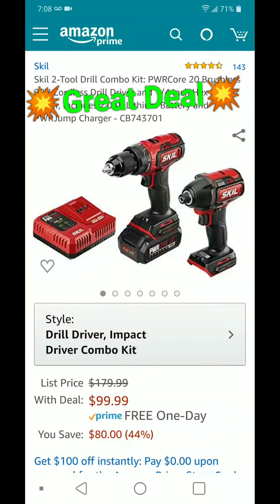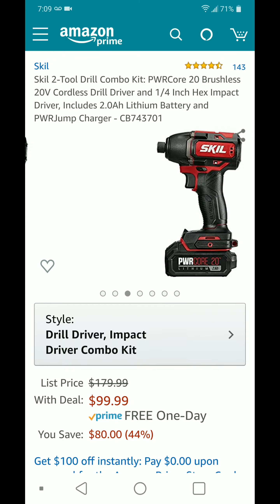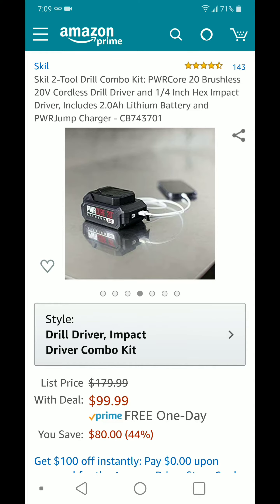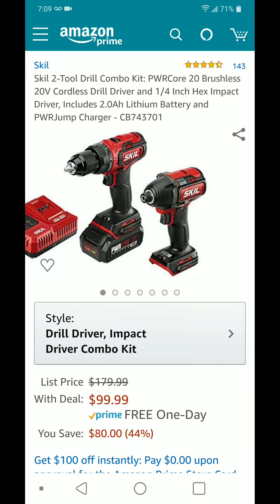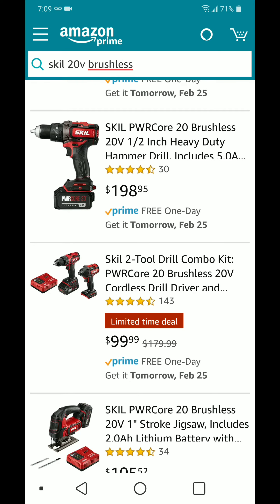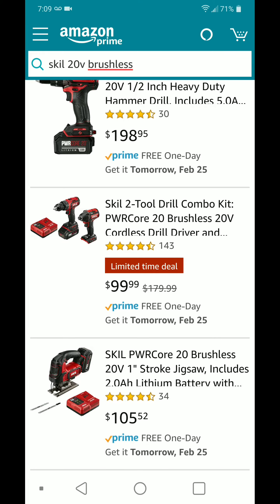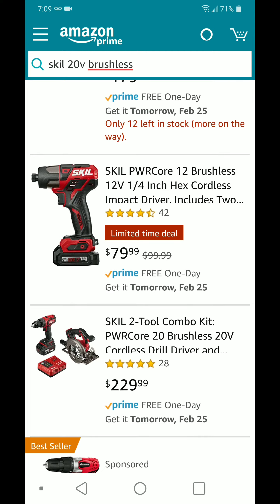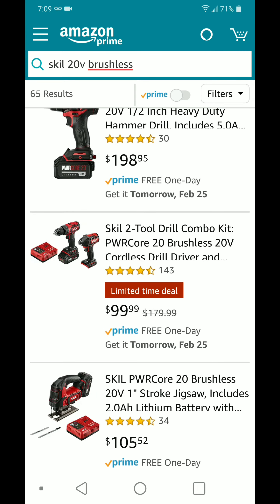Skil Brushless 2 tool combo kit $100